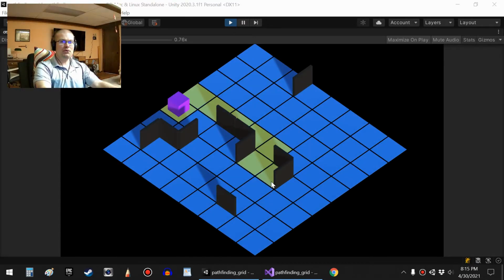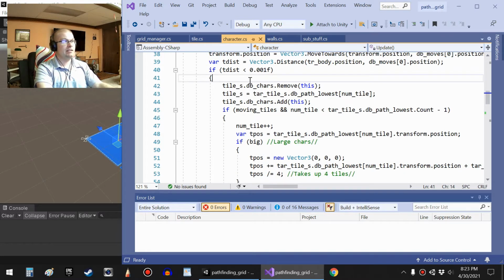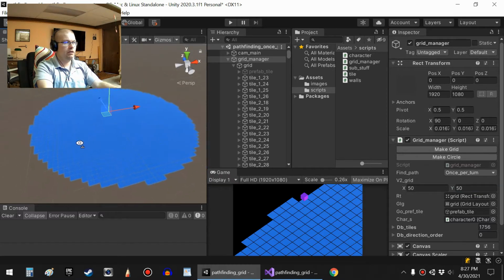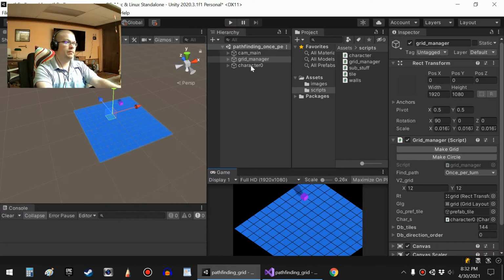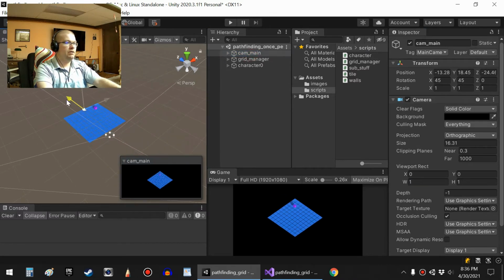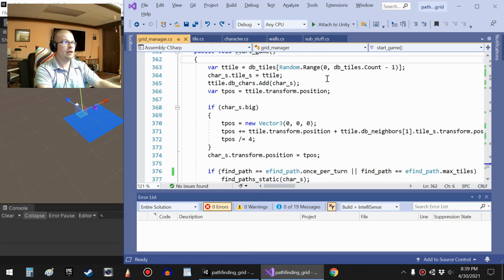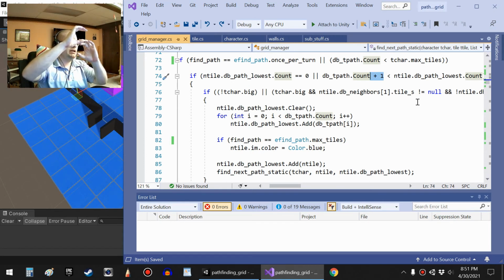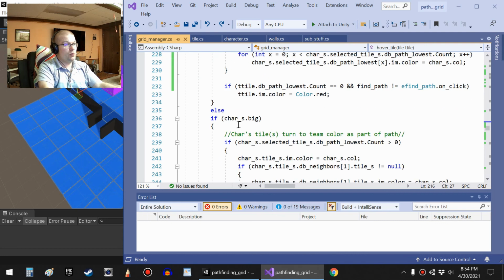Simple Grid Pathfinding - Unity